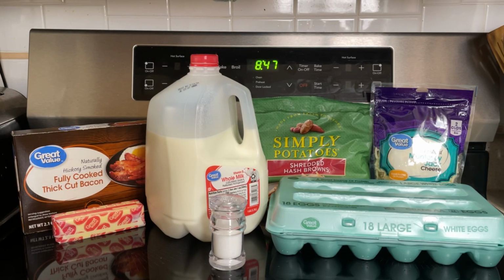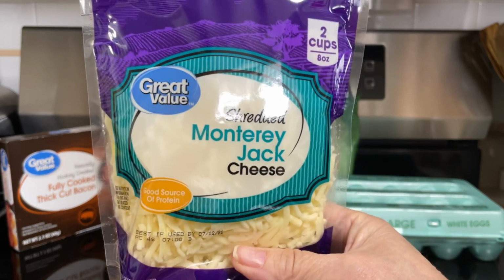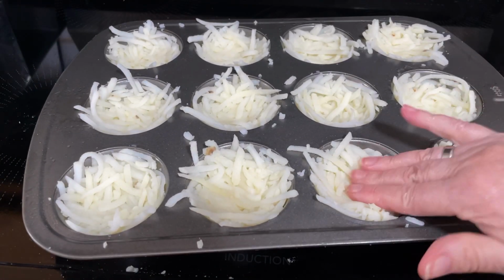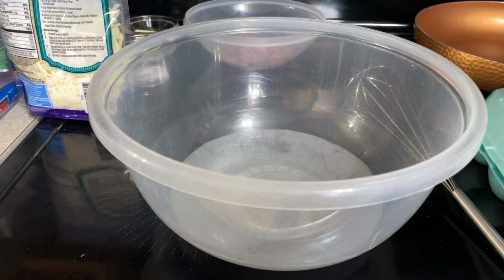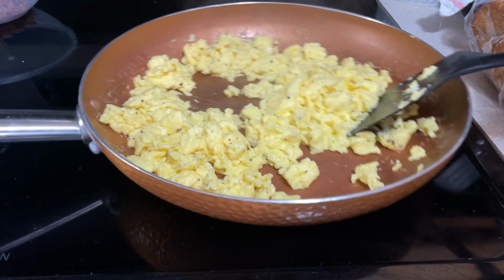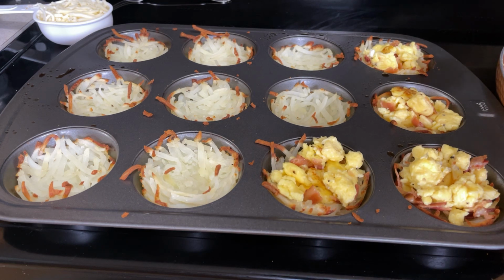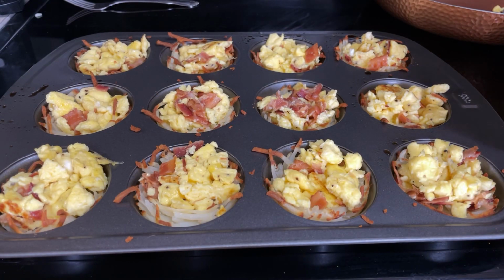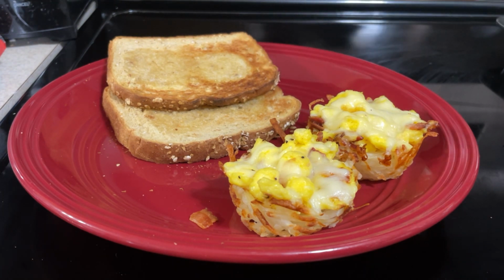Scrambled Egg Hash Brown Cups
An easy eat with your hands, kinda breakfast, these Scrambled Egg Hash Brown Cups are an easy breakfast that reheat nicely in the microwave. Great for kids that don’t eat much but want the full breakfast menu! I didn’t get them brown in center but think with either less hash browns in cup or broil them you can get them brown. If you know the secret, please share! Lol

Ingredients:
1 pkg (20 oz) refrigerated southwest style hash brown potatoes
6 large eggs
1/2 cup 2% milk
1/8 tsp salt
1 Tb butter
10 thick sliced bacon strips, cooked and crumbled
1 1/4 cups shredded cheddar- Monterey Jack cheese, divided

Cooking Equipment:

👉 instant pot

👉 Buffalo check potholders

👉 salt and pepper shakers

👉 norpro fiskie

👉 5 piece silicone whisks

👉 3 piece vegetable peelers

👉 farberware 2 piece silicone whisks

👉 silicone slip on strainer with silicone gloves

👉 instant read meat thermometer

👉 mesh strainer

👉 6 piece cone forms

👉 induction Korean stovetop grill

👉 grape cutter

👉 3 piece baking mats

👉 star pak silicone spoon spatula

👉 2 piece tongs

👉 wooden handle skewers

👉 lemon juicer

👉 doggie treat maker

👉 farberware deep fryer

👉 farberware 7 in 1 programmable pot

👉 endurance egg piercer